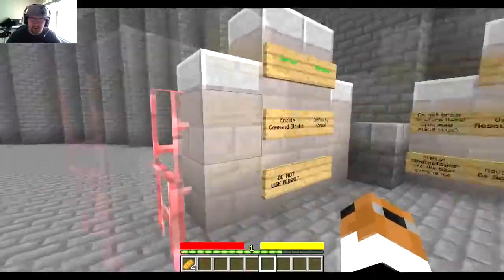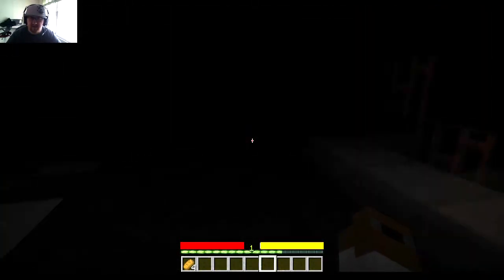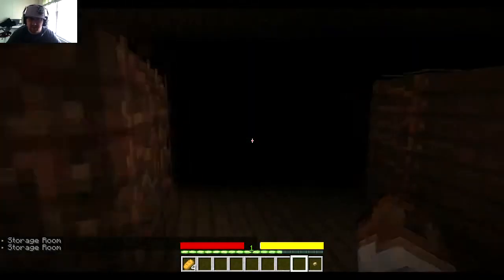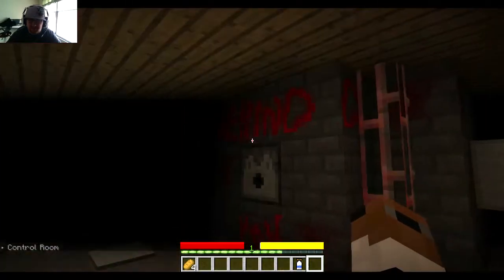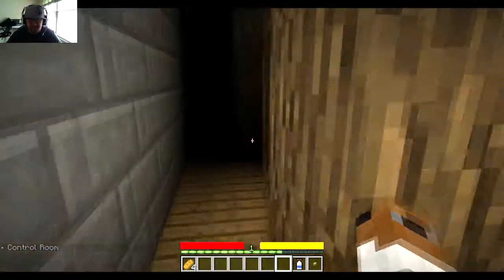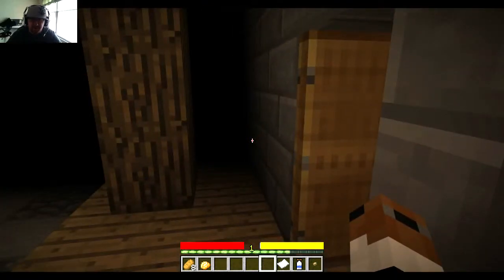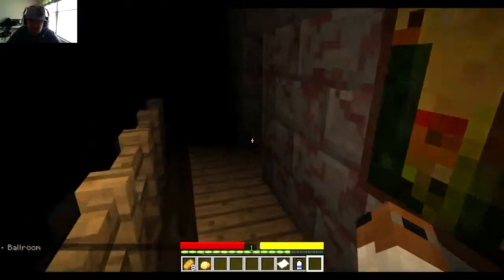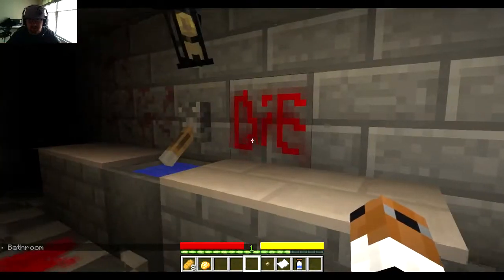Manor: The Basement II (E01)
We decide to spend the night at East Underhood Manor after a couple of our friends dare us to find the obviously mythical and infamous "basement" where 41 people are allegedly been killed.